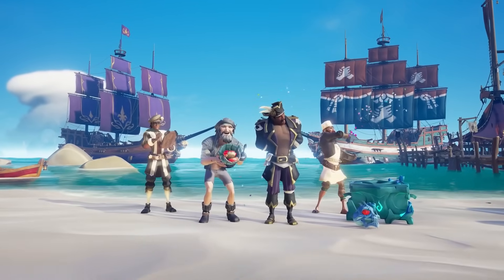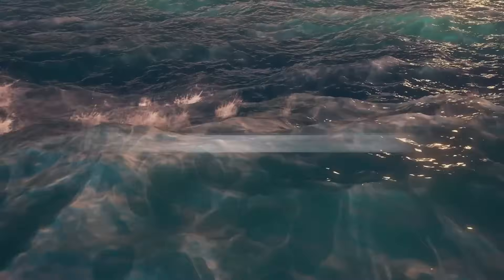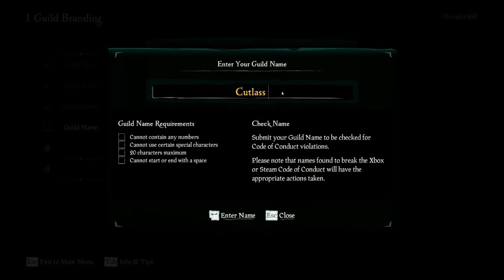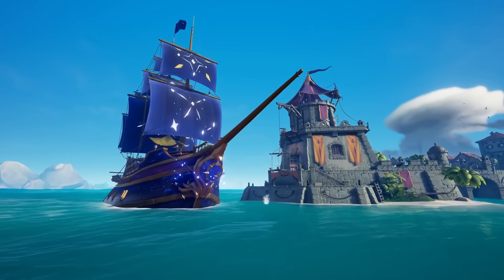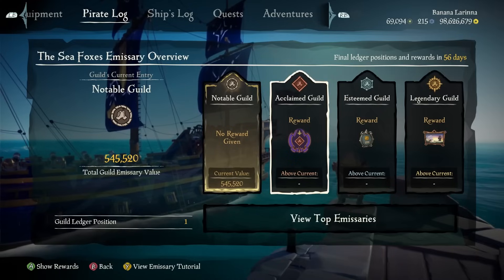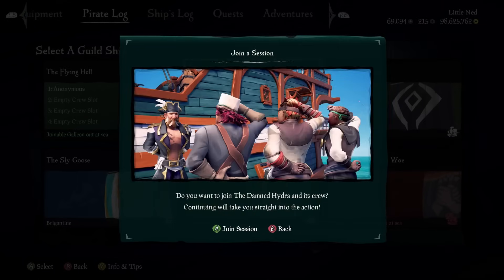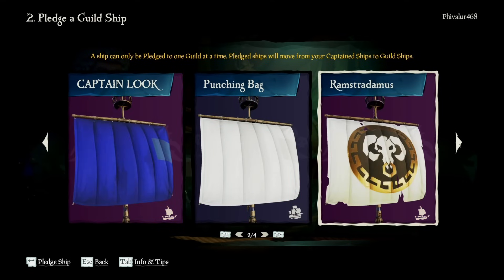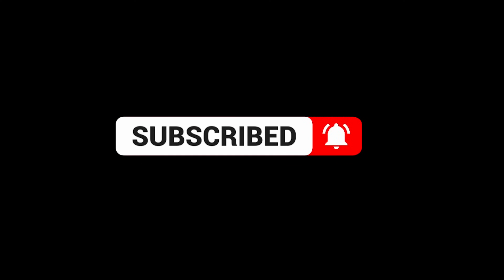Season 10 in TWO Minutes (COMPLETE) | Sea of Thieves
This video will highlight everything coming in this long-awaited Season 10 for October. Starting with this month's feature, Guilds.